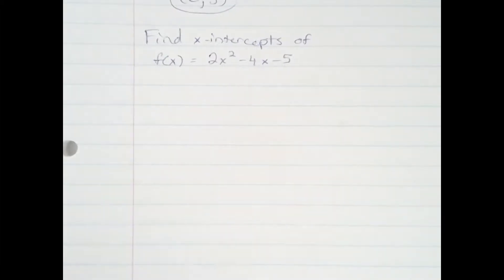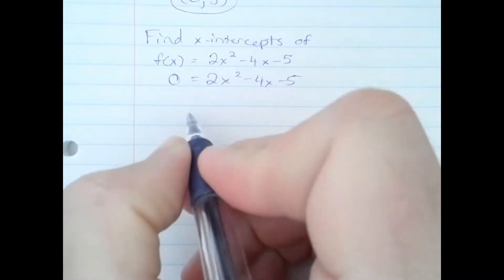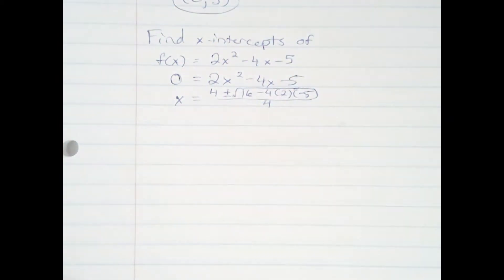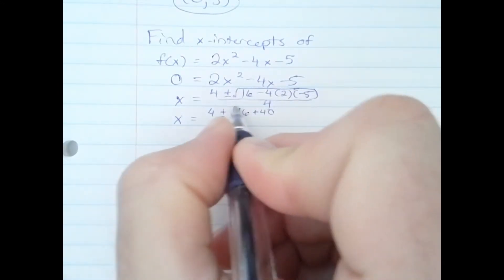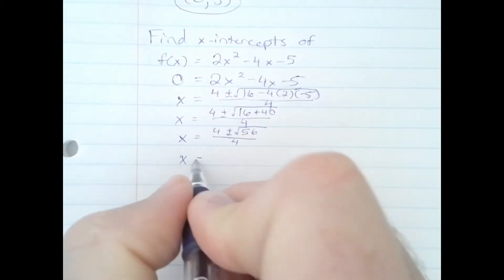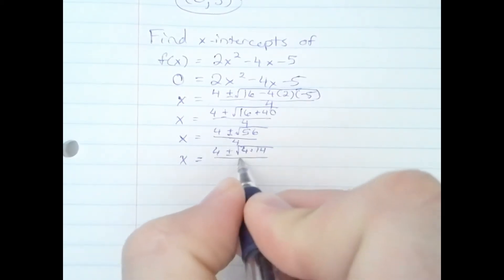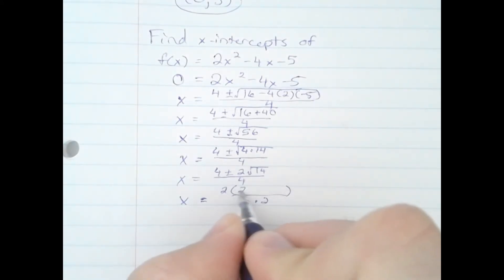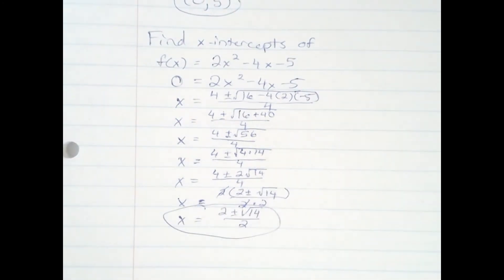Find the x intercepts of f(x)=2x^2-4x-5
Find the x-intercepts using the quadratic formula.